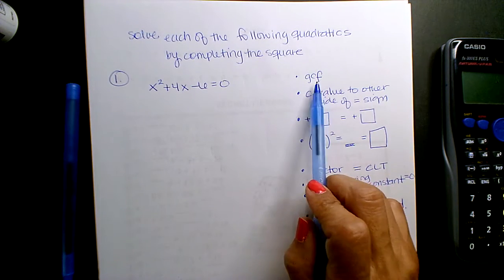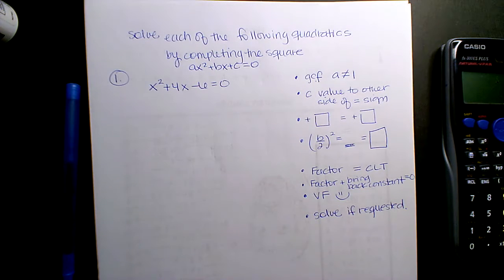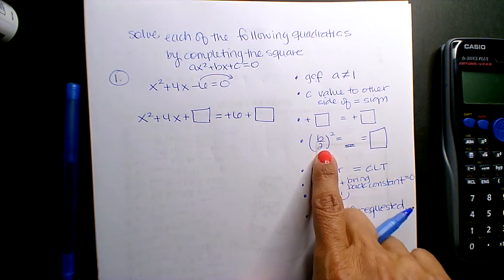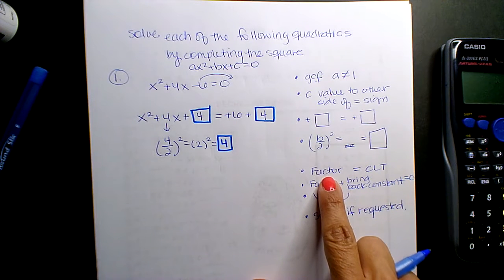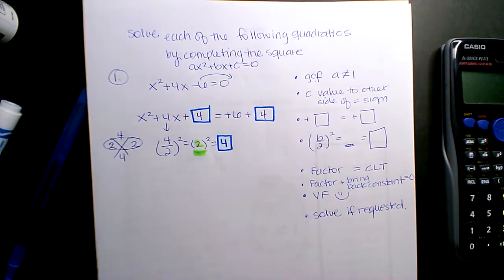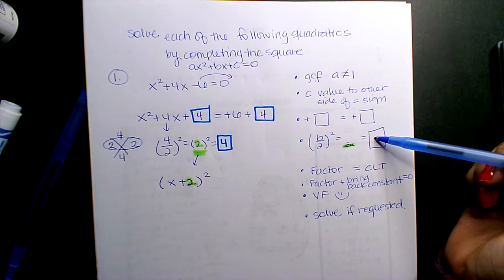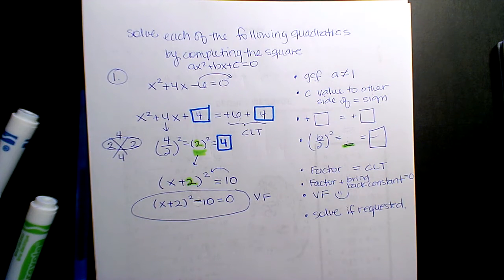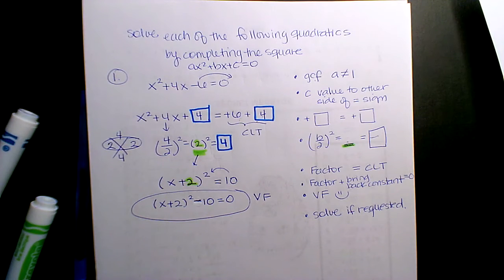10.24.22 im2 #1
complete the square of a quadratic